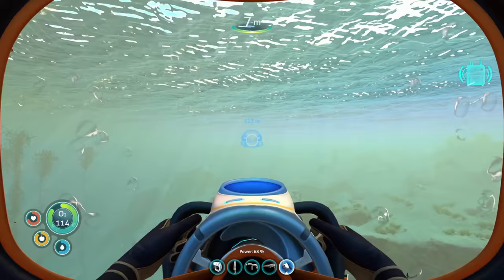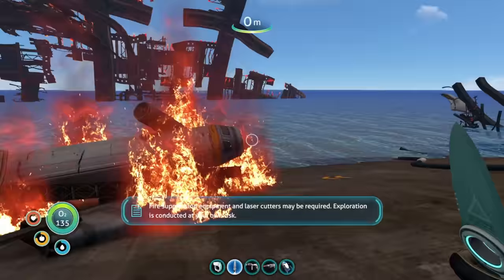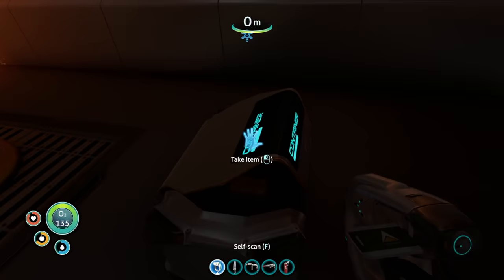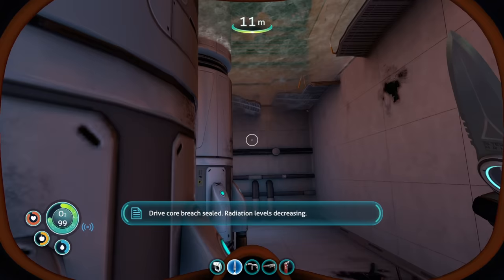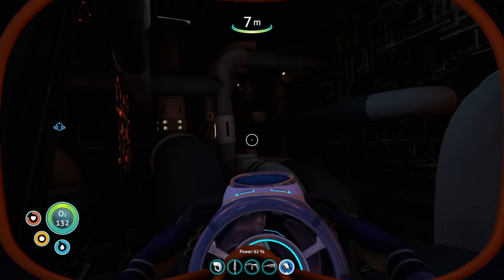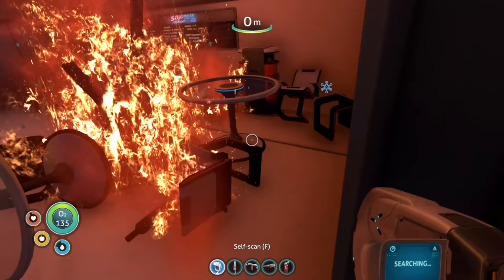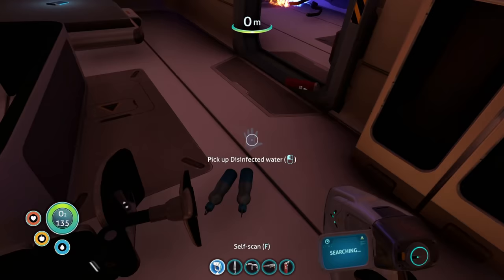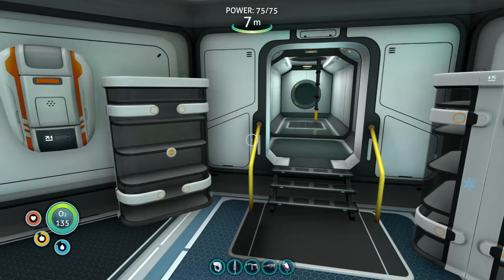Fixing The Aurora AND Prawn Suit AND Moon Pool Fragments ! Subnatica Modded [E5]